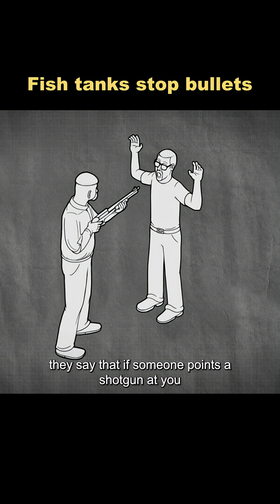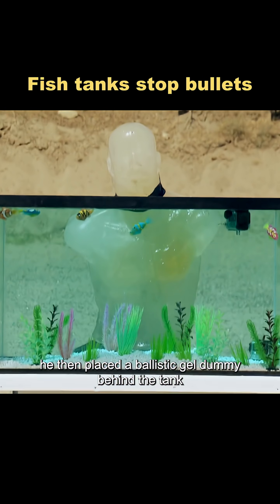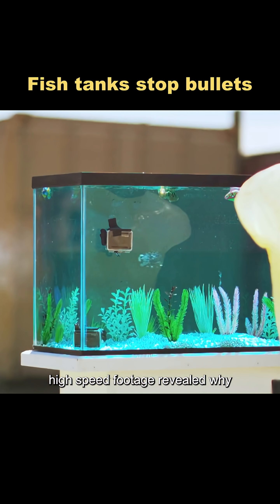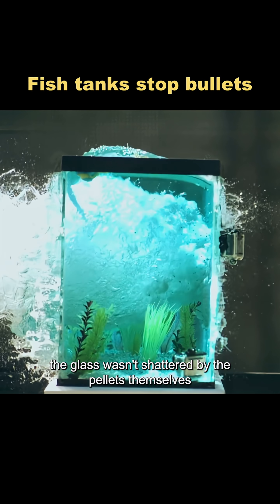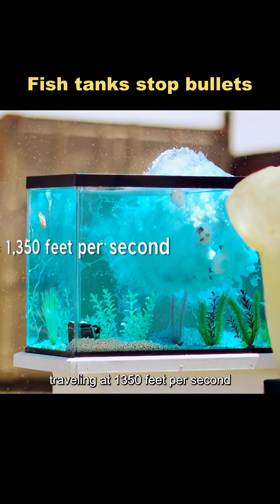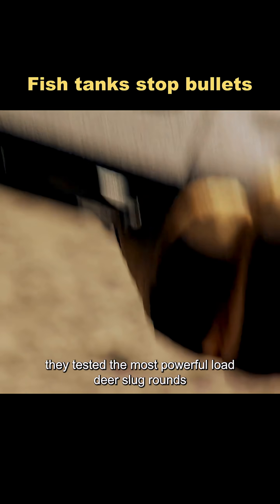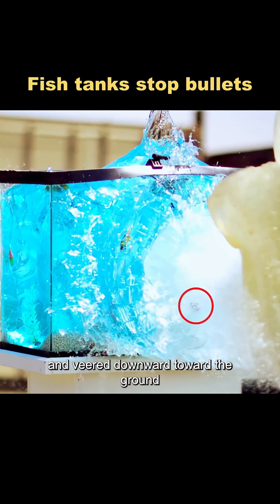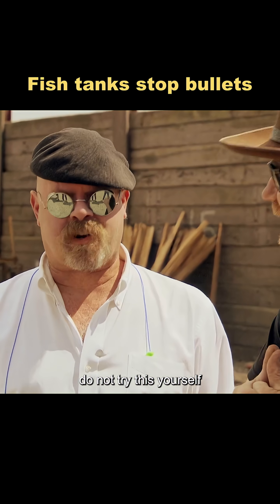Fish tanks can withstand shotguns?